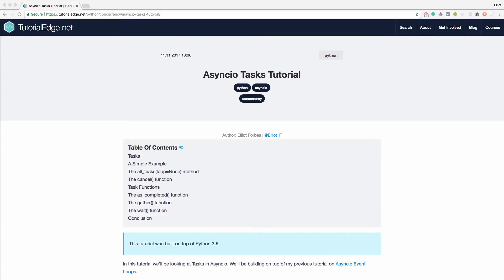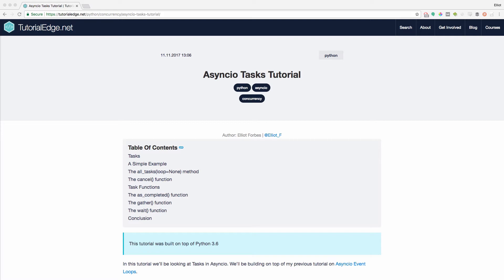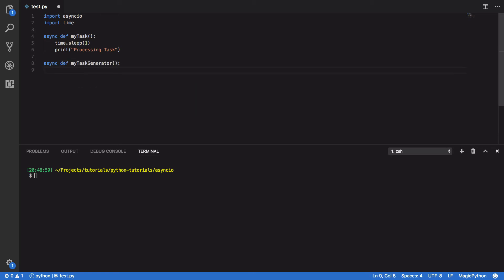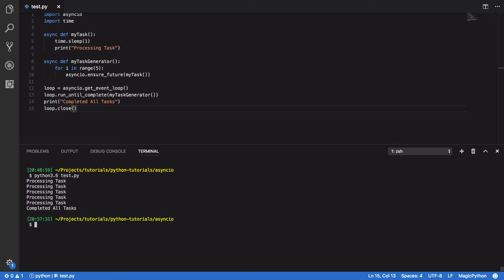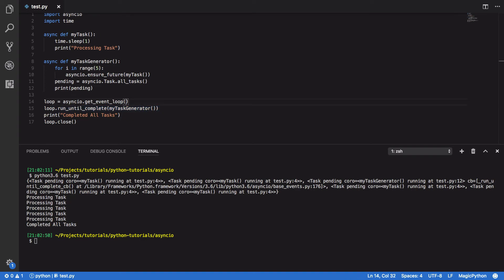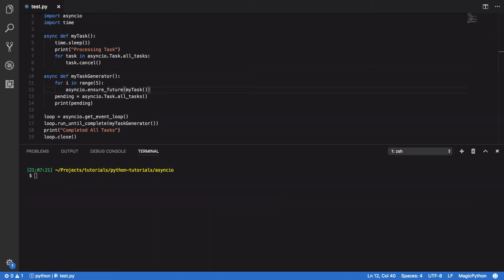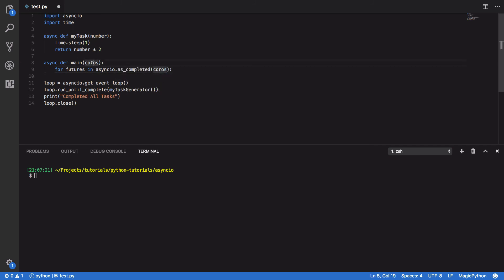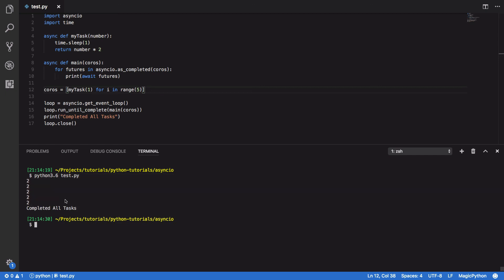Asyncio Tasks in Python Tutorial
Hi All, In this tutorial we are going to be looking at how you can define and work with Tasks within Python's Asyncio framework.